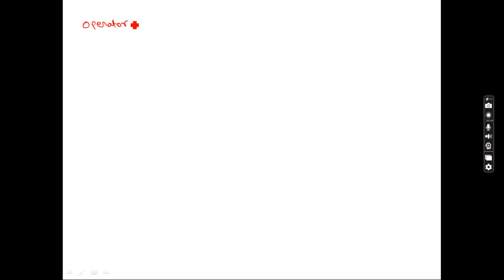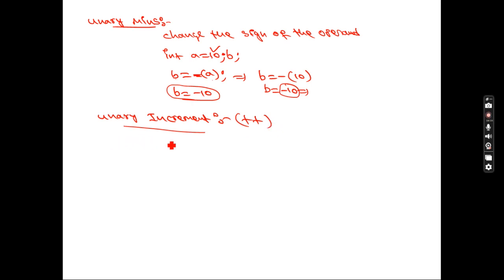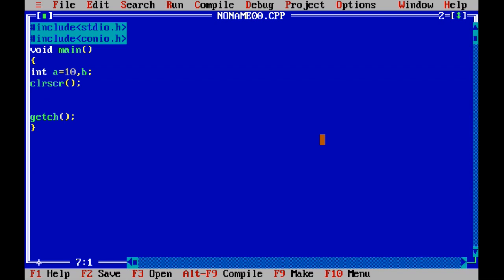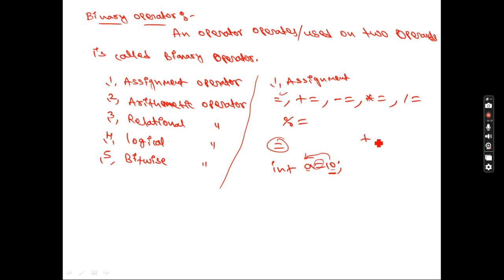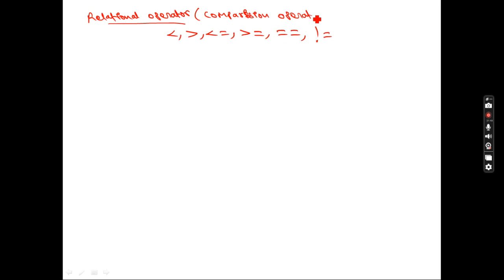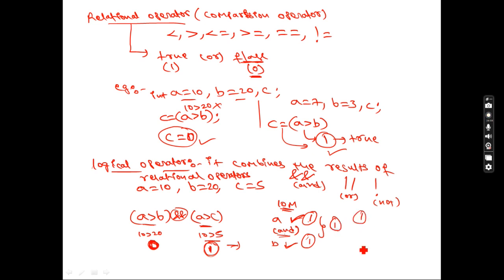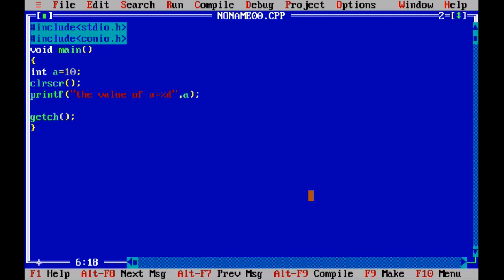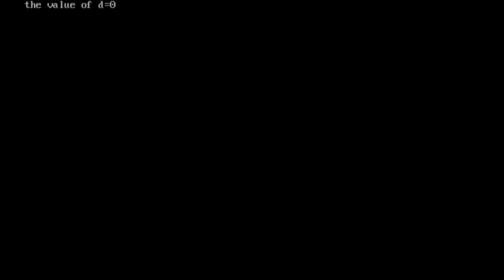BCOM || SEM-II || PROGRAMMING WITH C & CPP || OPERATORS IN C